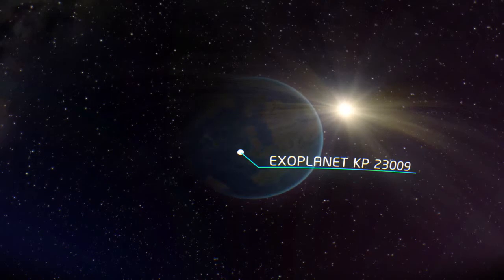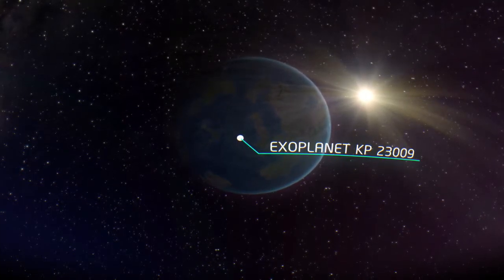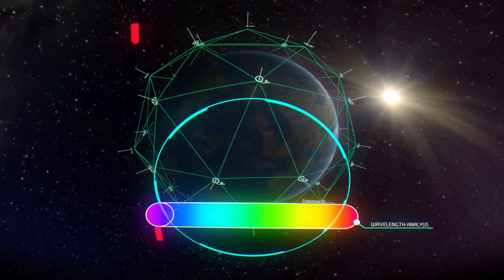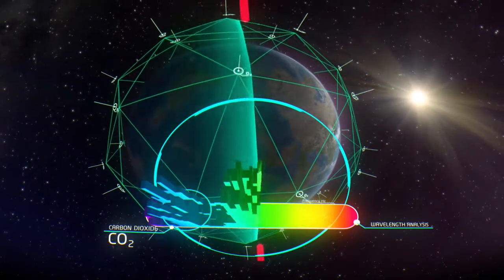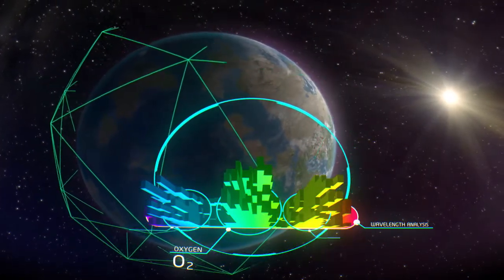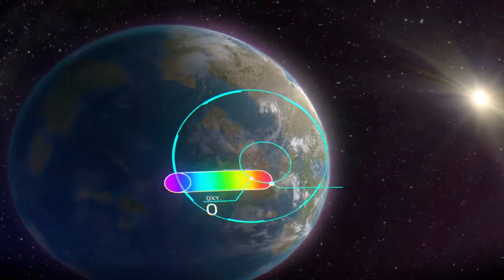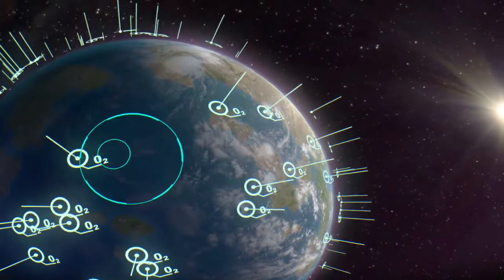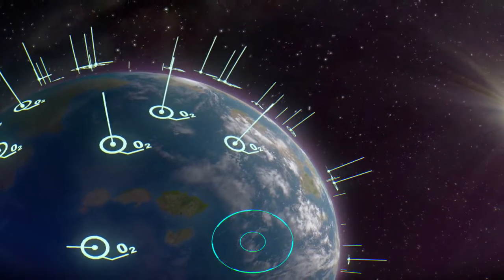Rupert Grint: We Are Aliens - 'Alien Atmospheres'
How can we know if there is life on planets too far away for us to ever travel to? Find out how analysing the light from a distant planets gives us clues about its atmosphere.
We Are Aliens! educational resources supported by Science and Technology Facilities Council stfc.ac.uk/
We Are Aliens! narrated by Rupert Grint is a new 360° Planetarium show available in Fulldome 2D and 3D.